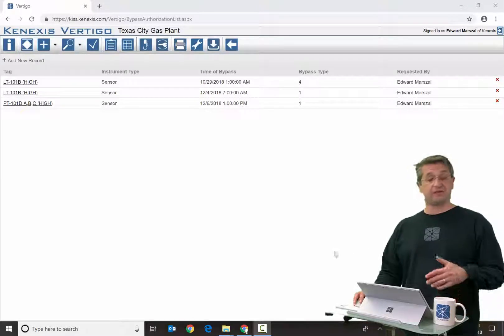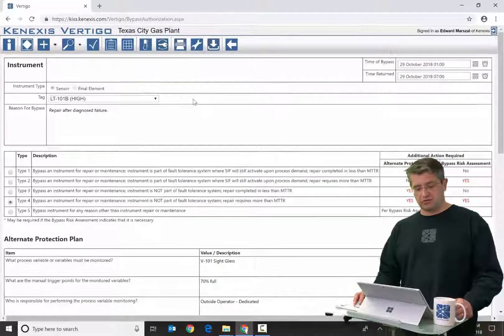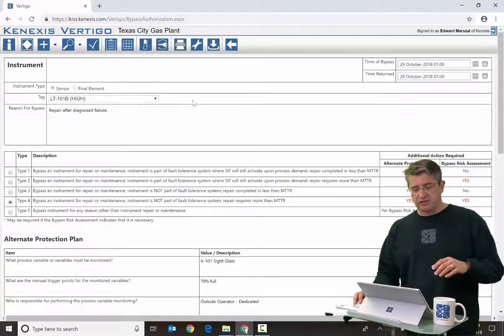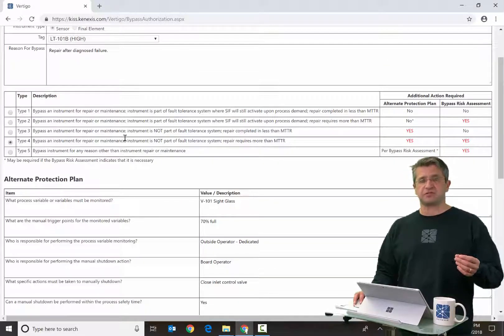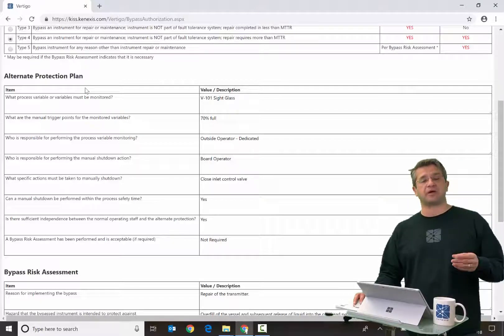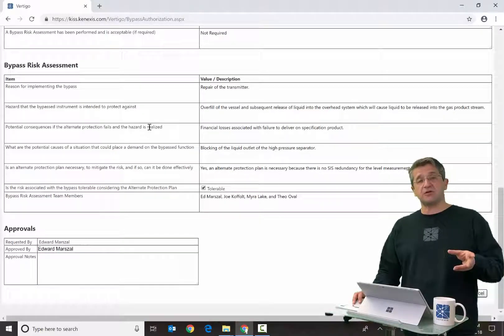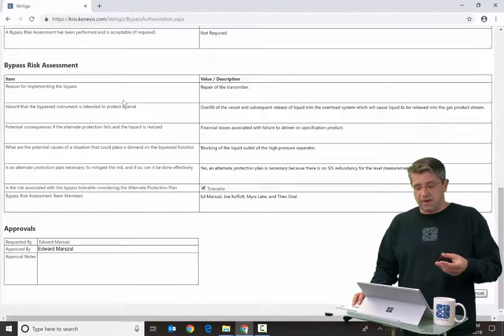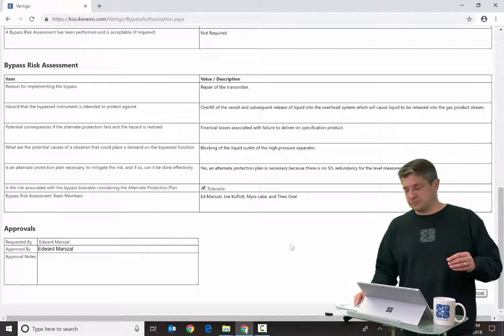Using Vertigo - Section 7.3a - Bypass Authorization Form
Training for Using Kenexis Vertigo SIS Safety Lifecycle Management Software